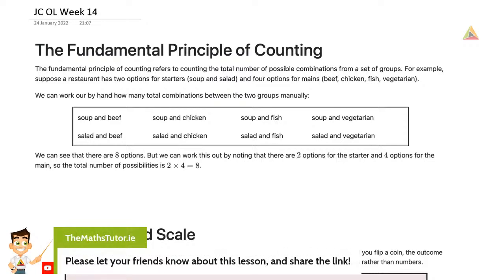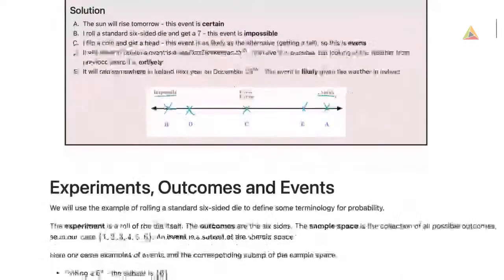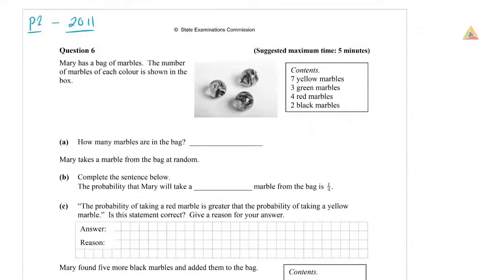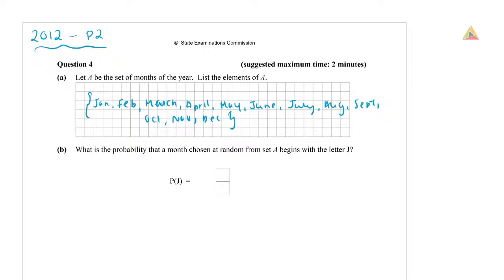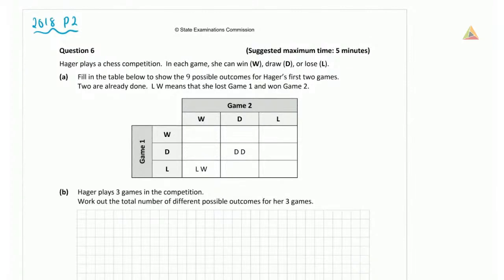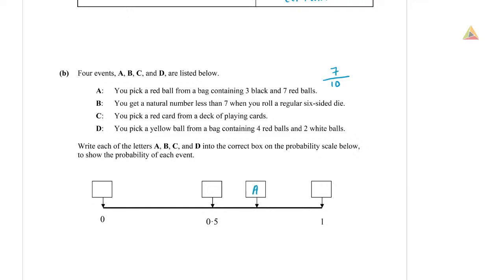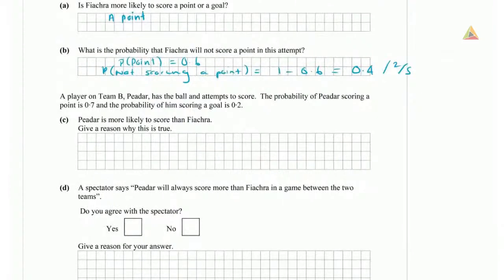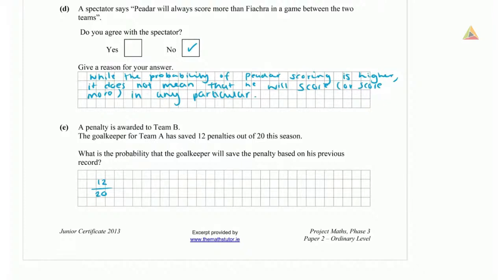JCO - Exam Countdown - Week 14 - Junior Cycle Ordinary Level